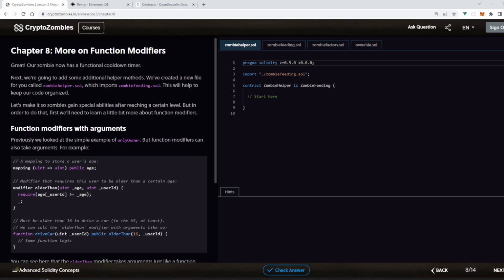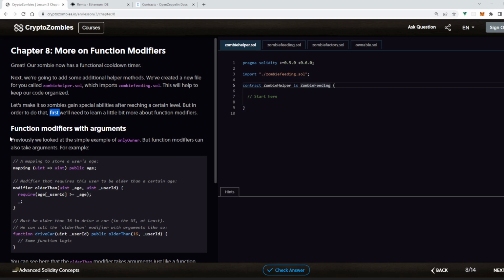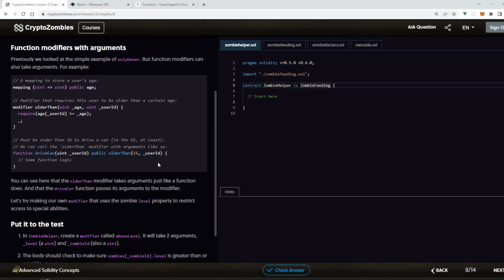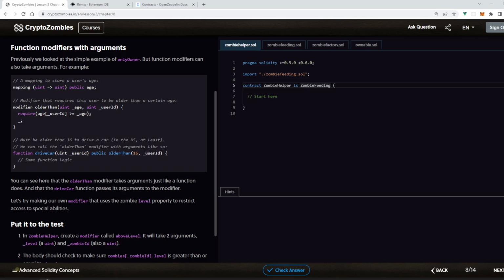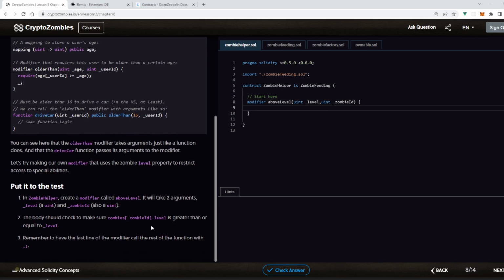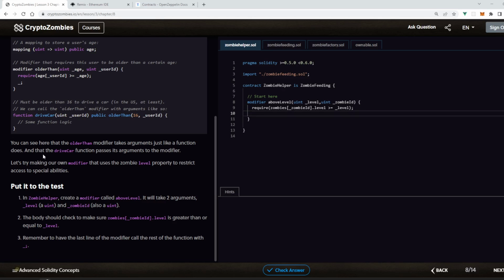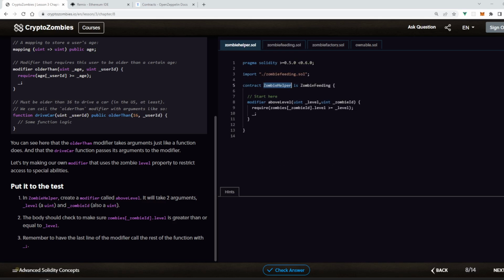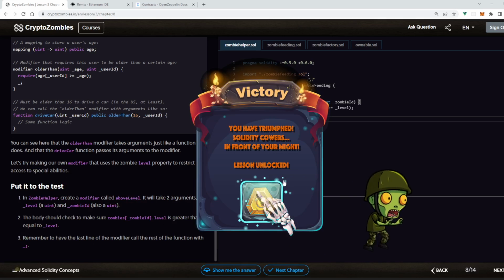Advanced Solidity Concepts - Chapter 8 | cryptozombies.io